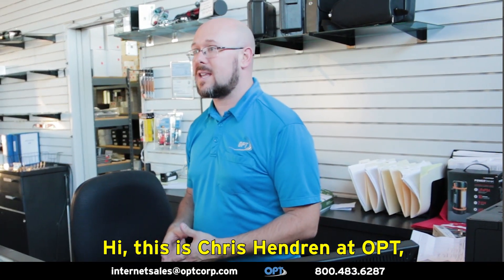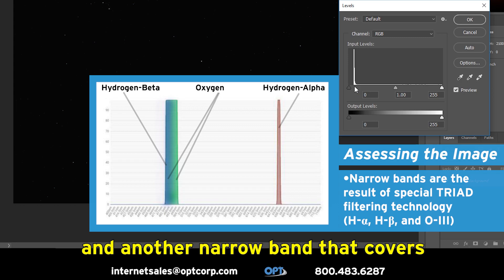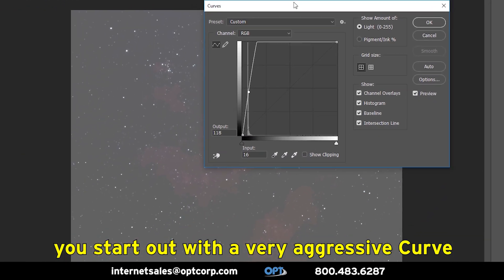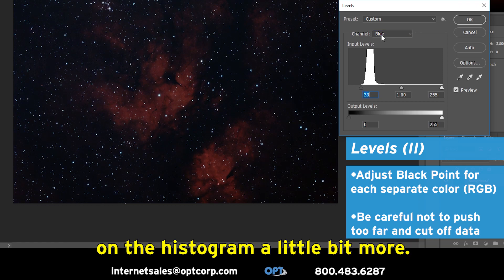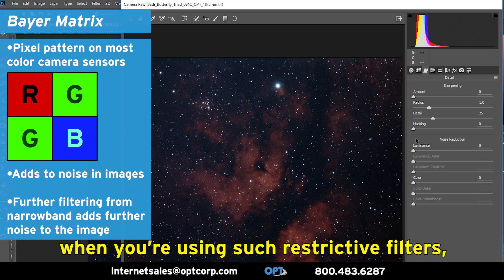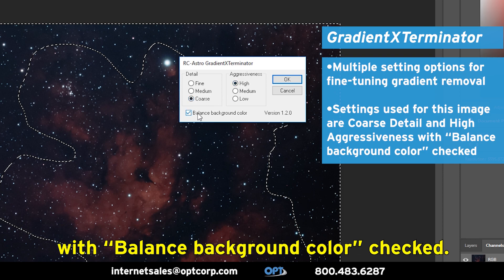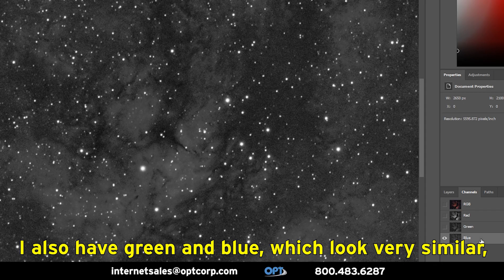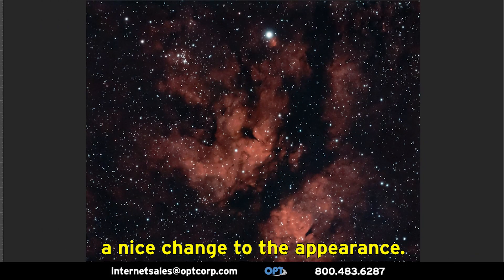Simple Processing for TRIAD Filter Imaging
The revolutionary Radian Triad filter gives you the ability to shoot one-shot color astrophotography cameras in even the worst light pollution conditions. This tutorial shows you a quick and easy way to process your photos taken with the Triad filter.

Let's get social!